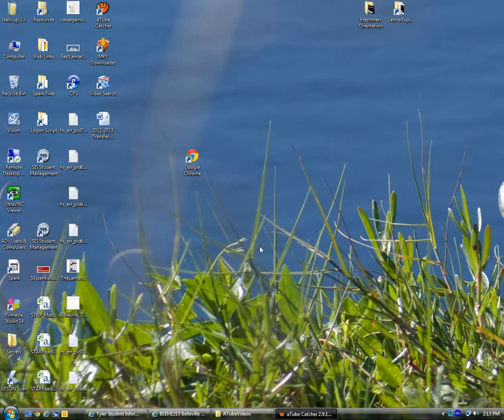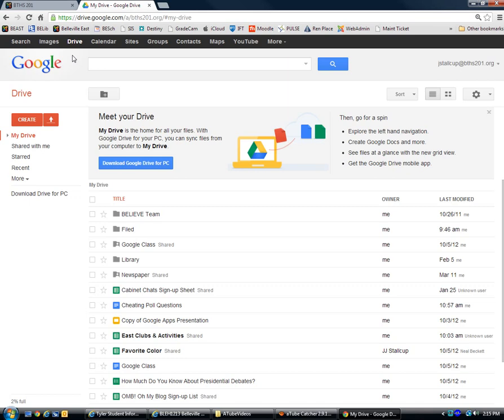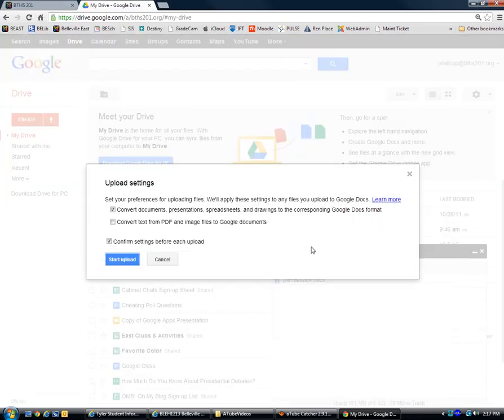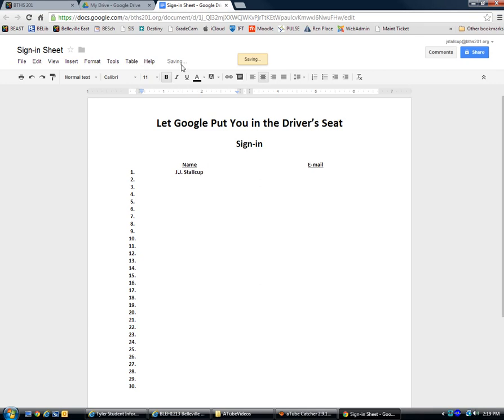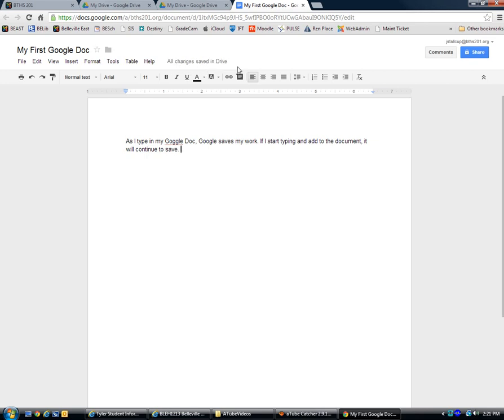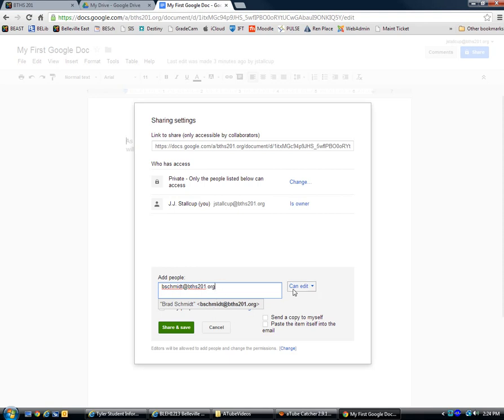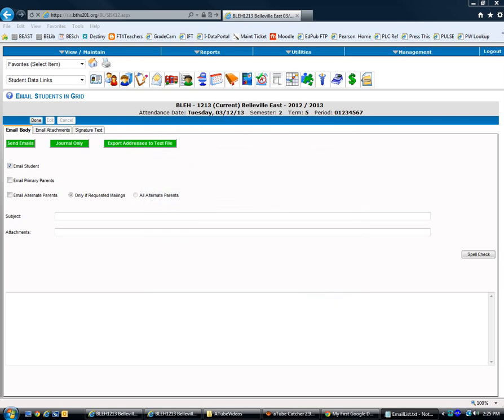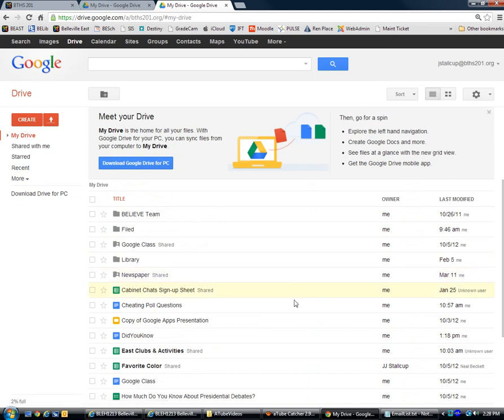Getting Started with Google Apps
BTHS 201 Tech Tidbit Tuesday - March 12, 2013 from J.J. Stallcup & Mary Barteau